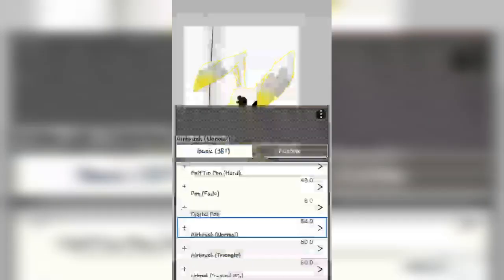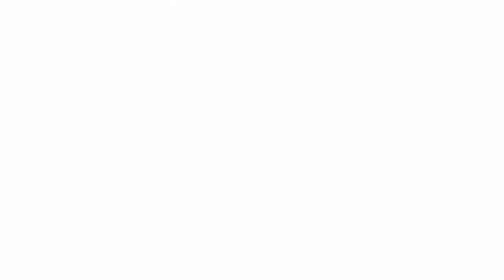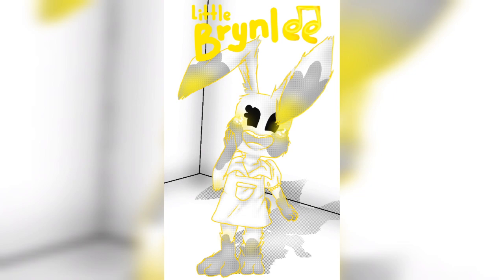Little Brynlee Speedpaint 6#LilHeroes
Next vid is gonna be all the members altogether ok?

I usually post vids every week
But since theres online classes I'm kinda busy😅

Anyways enjoy the vid♡
Stay safe and sound😷

Editing app: Inshot
Drawing app: Ibis Paint X
Song name: Mood (Nightcore)

P.s Thanks for the kind comment, Kazco! I think ur talented as well, and I really love ur vids♡♡♡